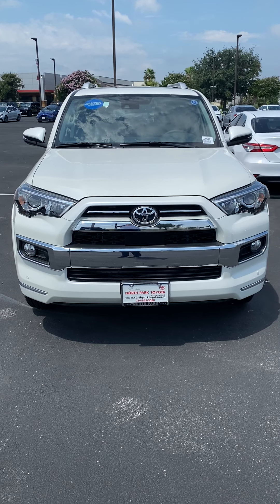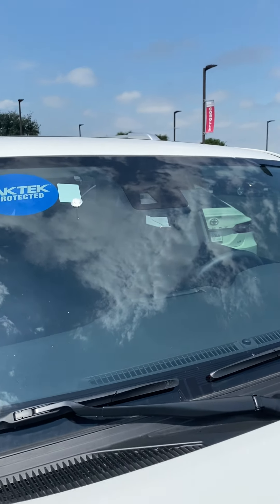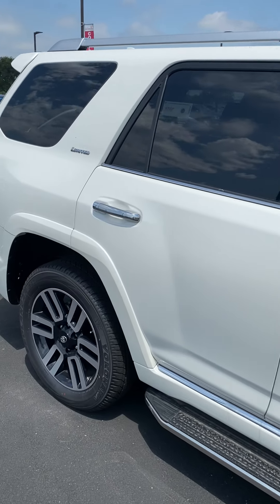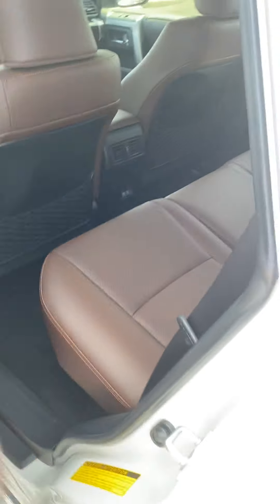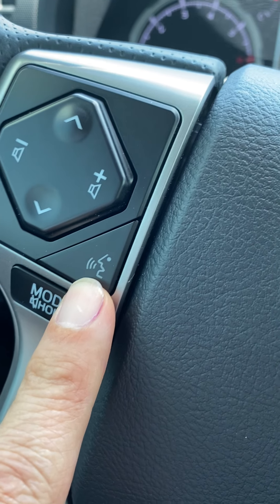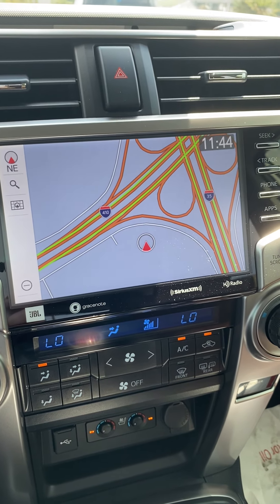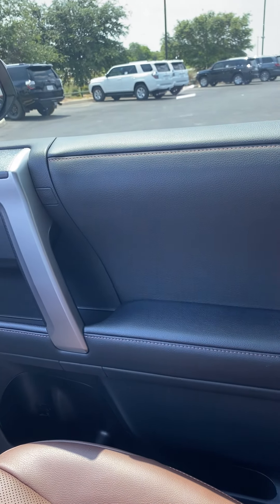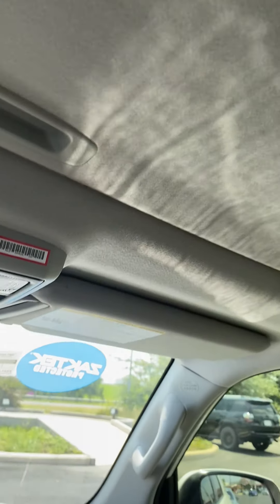2020 4Runner Limited